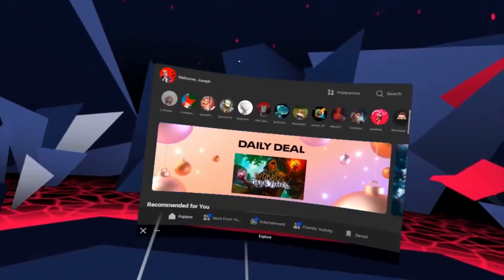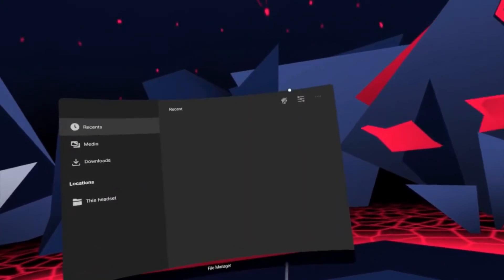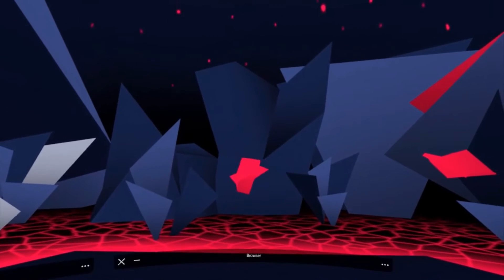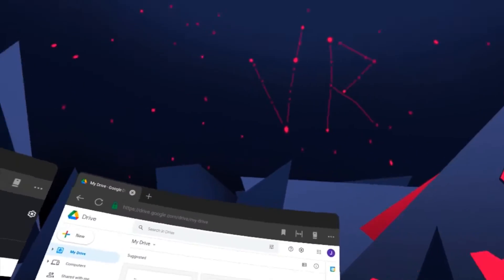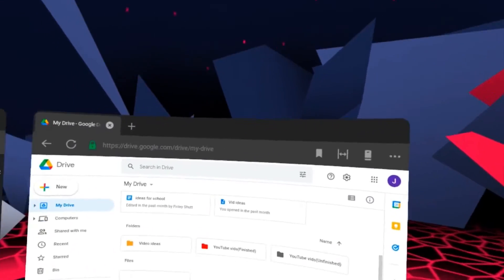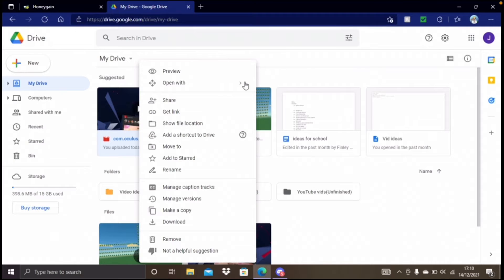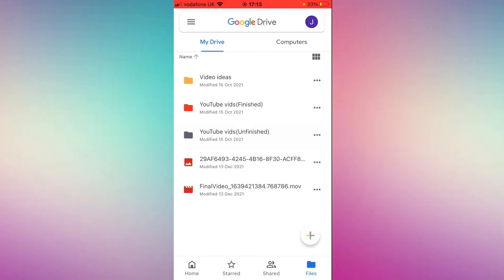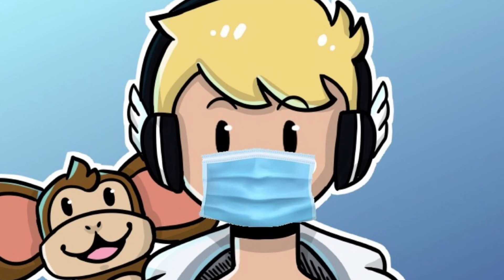How To Get Oculus Clips Onto Mobile And PC!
Heres A Quick Tutorial on how to Recieve Oculus Clips On A Mobile Or PC

Linktr.ee/YeetacusBoiVR

Intro: (0:00)
How To Upload Clips To Drive: (0:50)
How To Get Clips On PC: (2:25)
How To Get Clips On Mobile: (2:55)
Ending: (3:33)